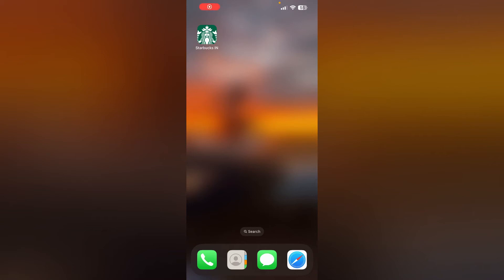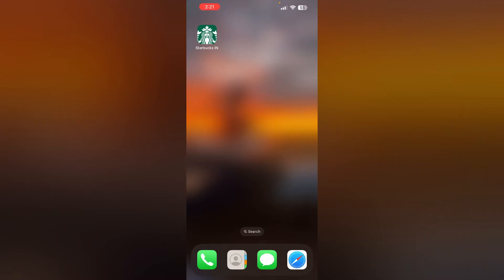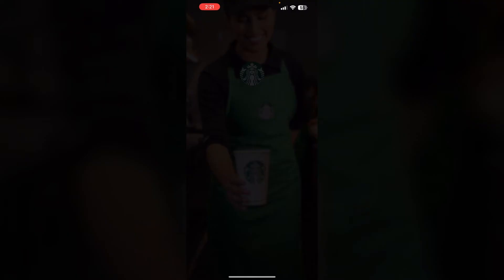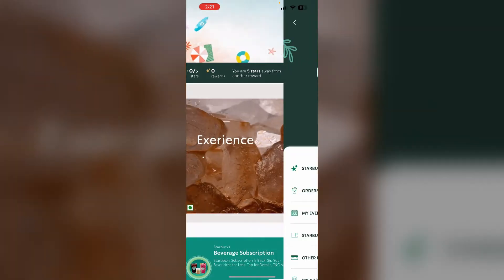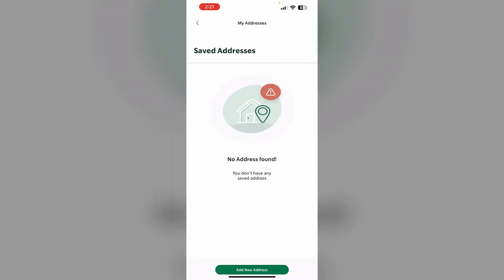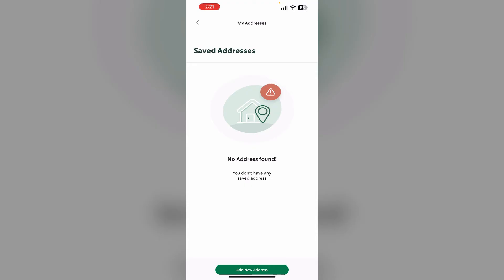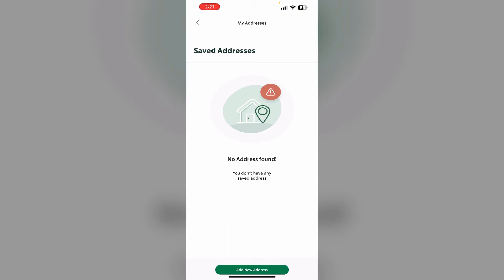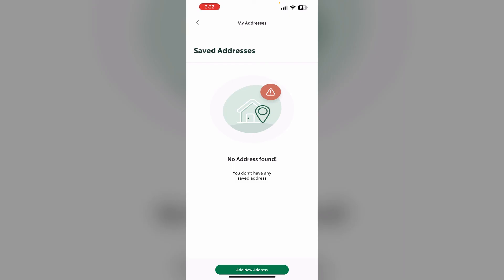How To Change Country On Starbucks App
Need to switch your country setting on the Starbucks app? Our guide walks you through the process, ensuring you can access the correct menu, prices, and offers for your location. Follow our clear instructions to update your settings and enjoy a tailored Starbucks experience wherever you are.